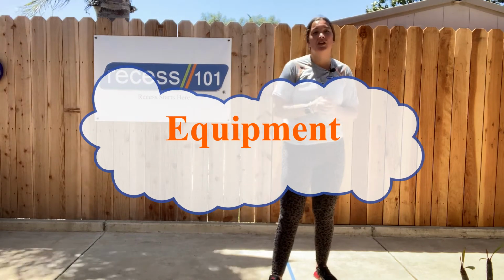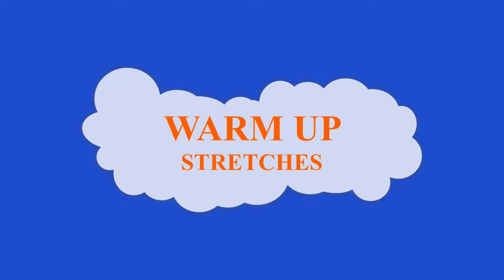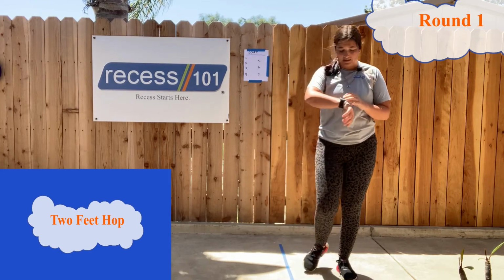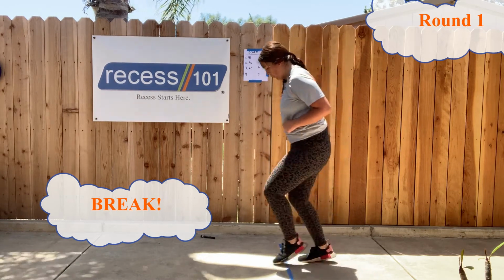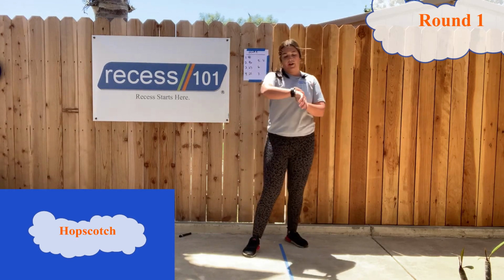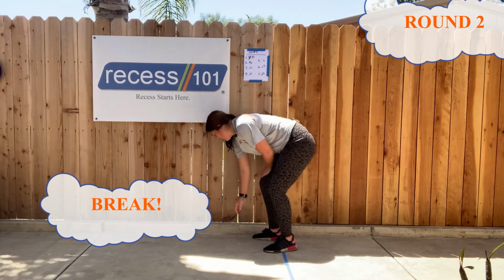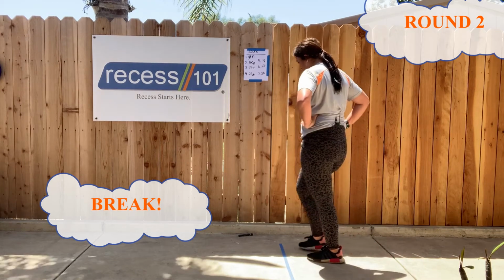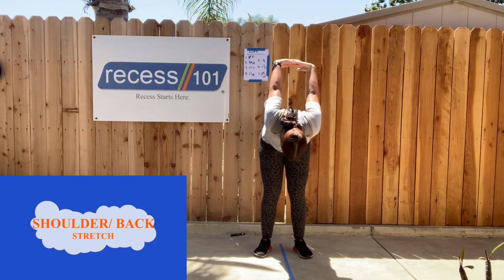Recess 101 Minute Moves "Line It Up!"